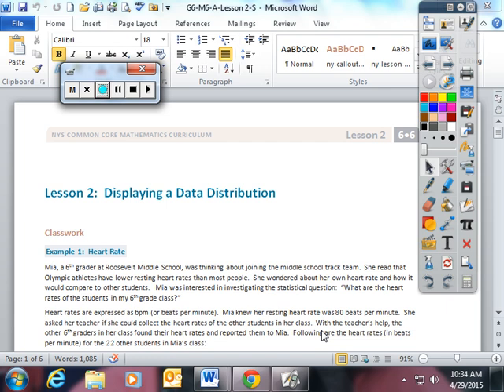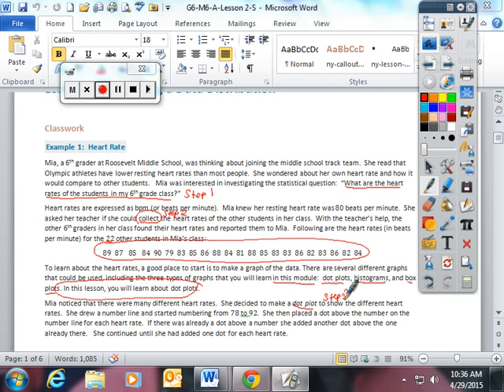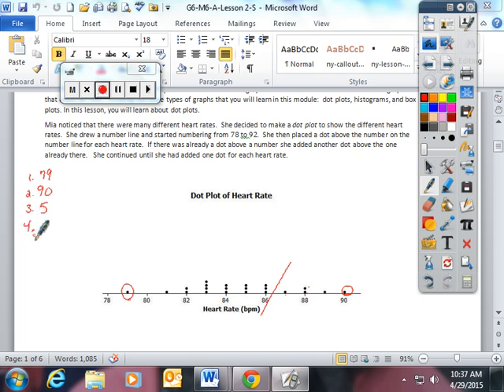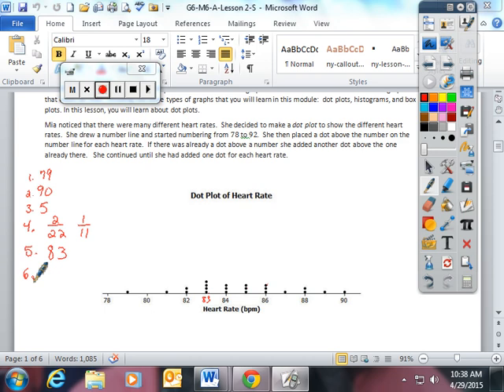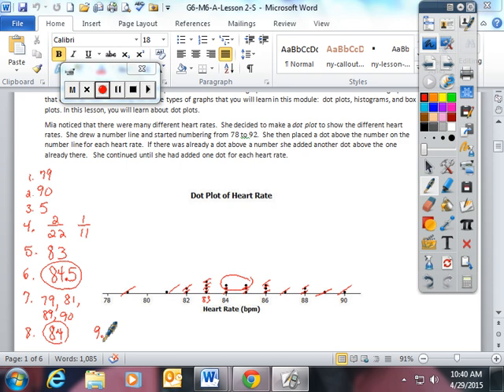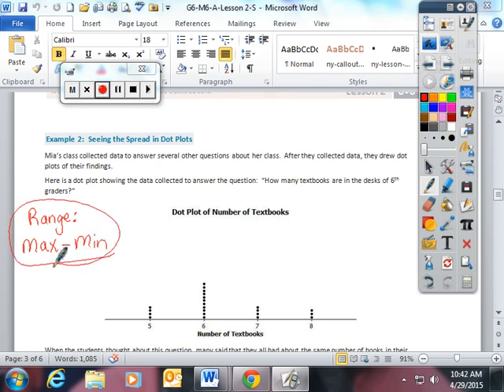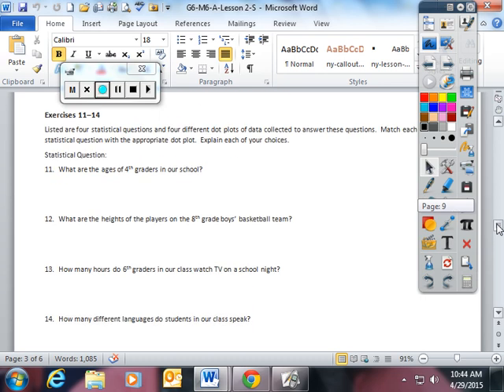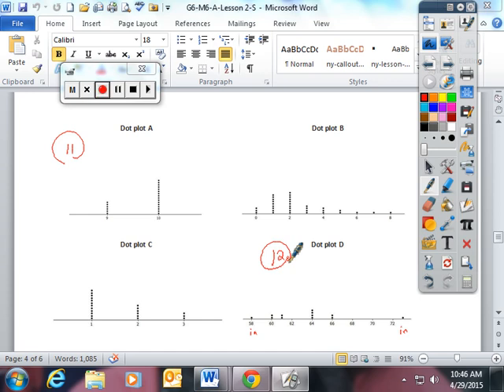M6 L2 Displaying a Data Distribution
Module 6, Lesson 2: Displaying a Data Distribution